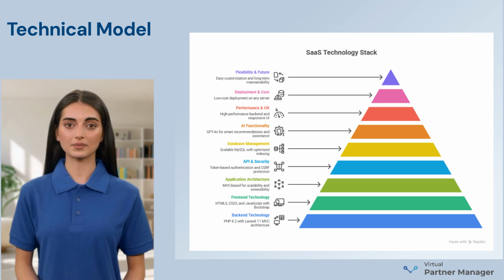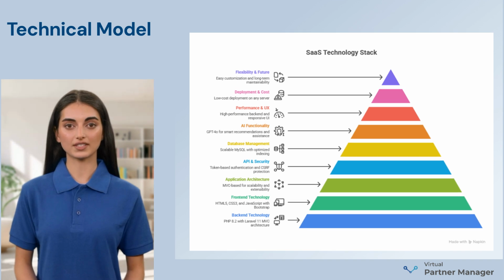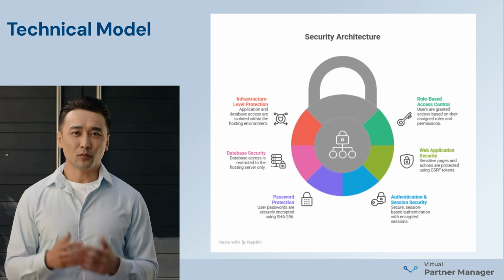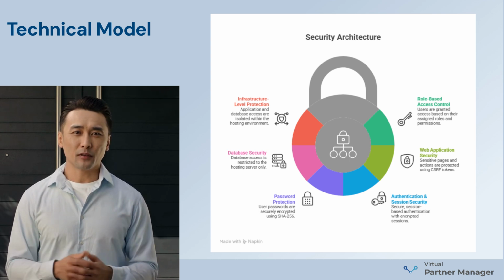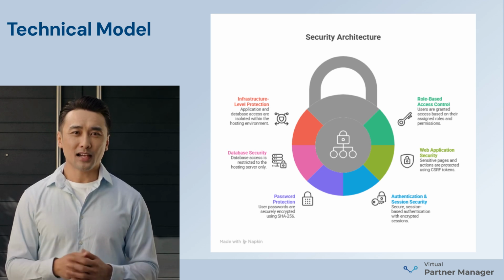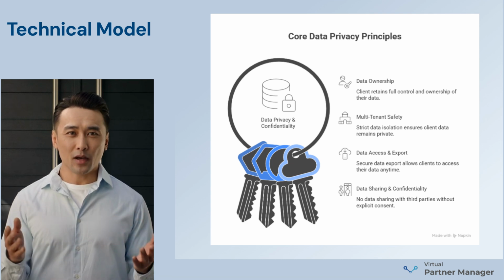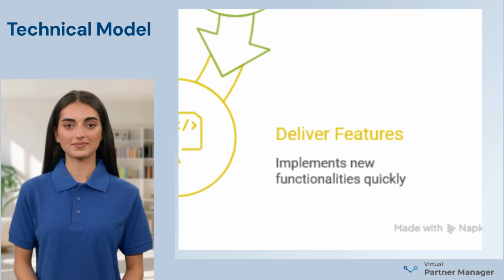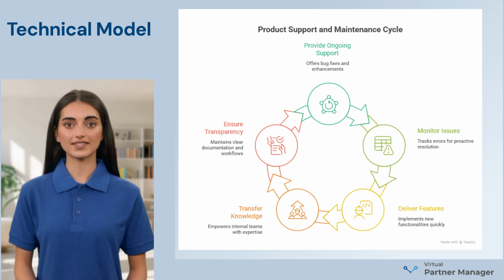8 Technology Q&A